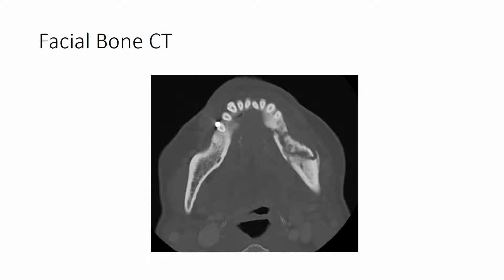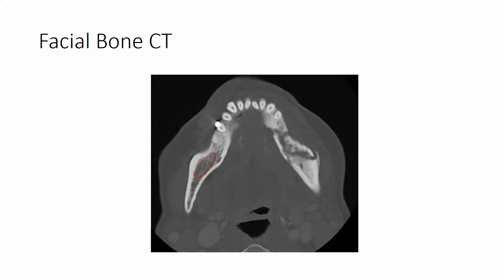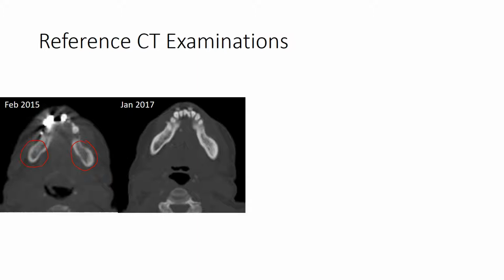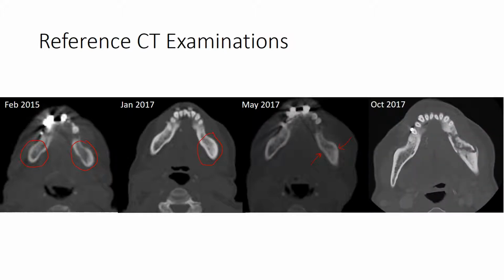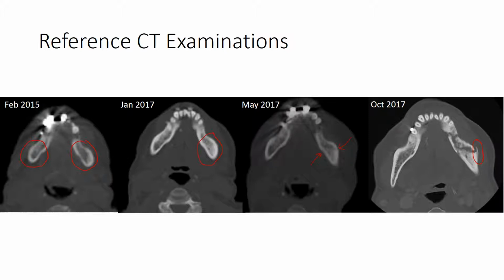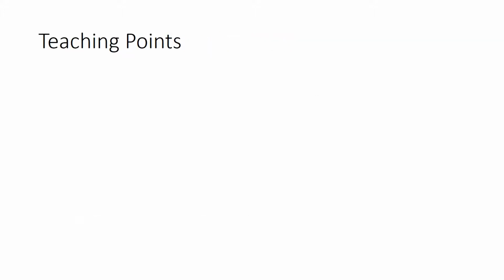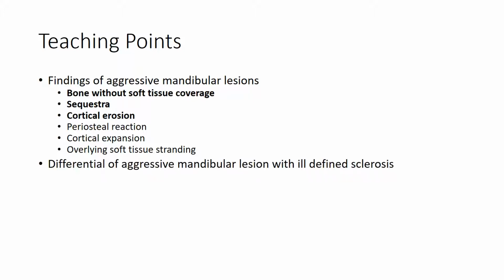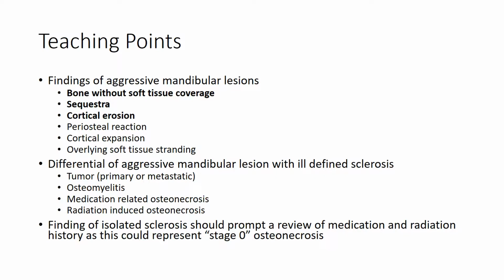Sclerotic Jaw with Pathologic Fracture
Pathologic fracture in patient with history of ovarian cancer and bisphosphonate use.